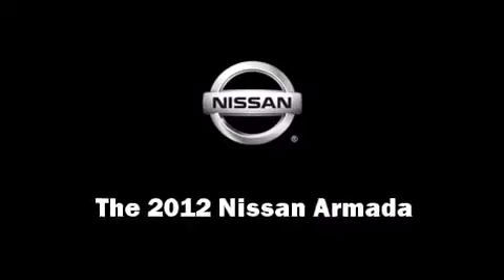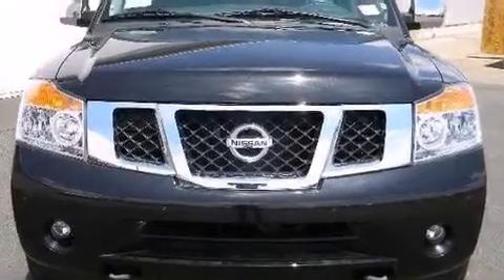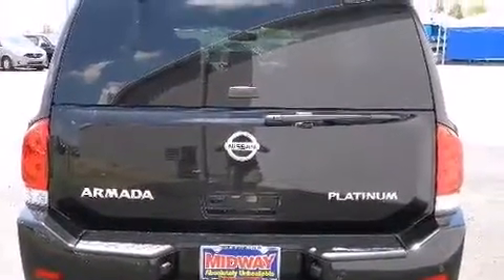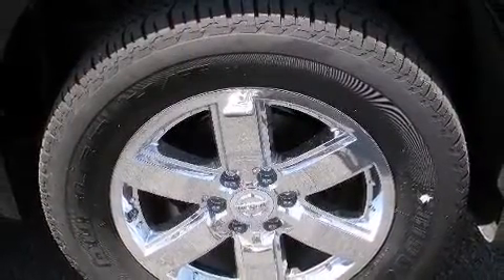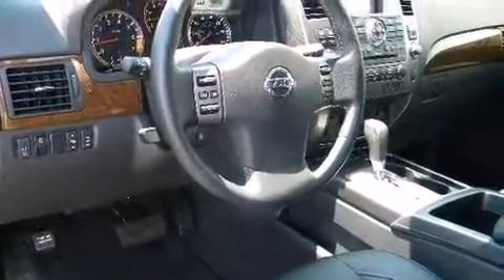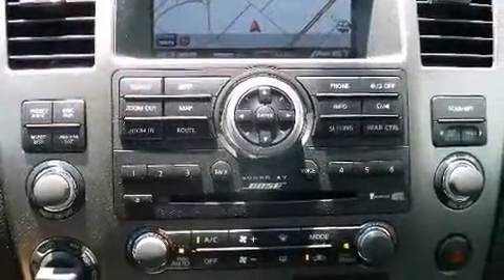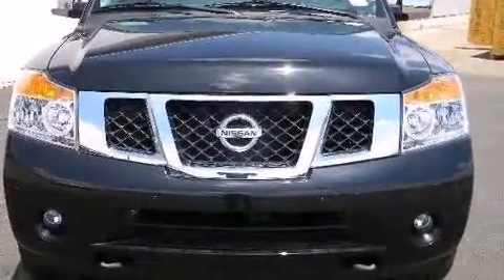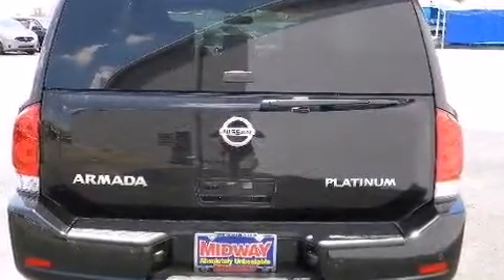2012 Nissan Armada Platinum in Phoenix, AZ 85023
Midway Nissan
2209 W. Bell Rd.

Load your family into the 2012 Nissan Armada. Under the hood you'll find an 8 cylinder engine with more than 300 horsepower, providing a smooth and predictable driving experience. Four wheel drive allows you to go places you've only imagined. It distinguishes itself from the competition with features such as: speed sensitive wipers, a built-in garage door transmitter, automatic dimming door mirrors, a power rear cargo door, power windows, a trailer hitch, and power seats. Features such as automatic climate control and leather upholstery prove that economical transportation does not need to be sparsely equipped. The memory system includes pedal position, allowing multiple drivers to find their preferred driving positions easily. Rear passengers enjoy the seat heating functionality, keeping them warm during the winter months. Passengers in the third row enjoy seat back reclining functionality, providing an extra level of comfort and convenience. Audio features include a CD player with MP3 capability, rear mounted audio controls, steering wheel mounted audio controls, A 9 gigabyte hard drive, and 12 speakers, providing excellent sound throughout the cabin. Rear LCD monitors provide entertainment that your passengers will appreciate no matter how far the drive. Nissan also prioritized safety and security by including: dual front impact airbags with occupant sensing airbag, front SIDE impact airbags, traction control, brake assist, anti-whiplash front head restraints, a panic alarm, and 4 wheel disc brakes with ABS. Various mechanical systems are monitored by electronic stability control, keeping you on your intended path. We know that you have high expectations, and we enjoy the challenge of meeting and exceeding them! Please don't hesitate to give us a call.